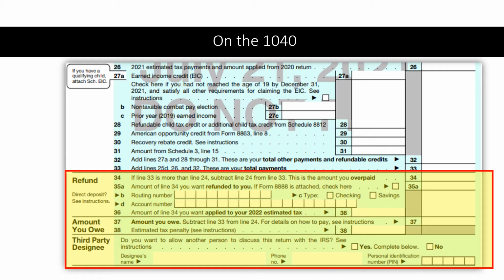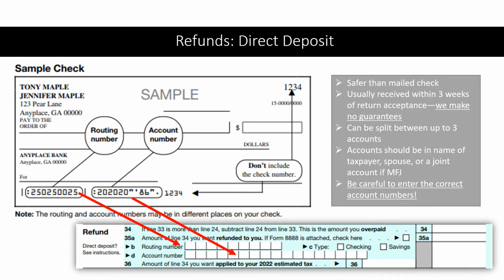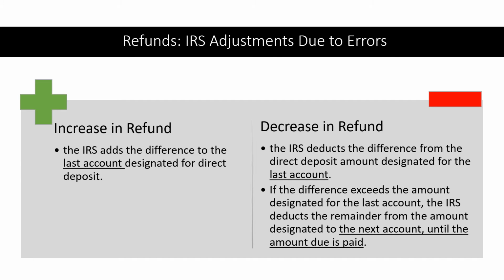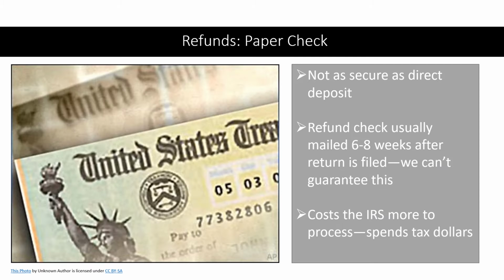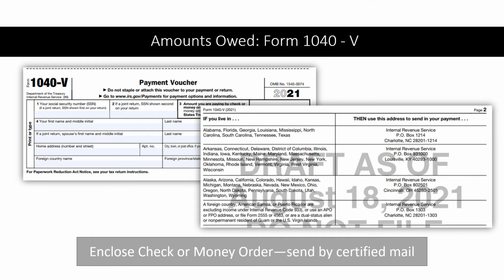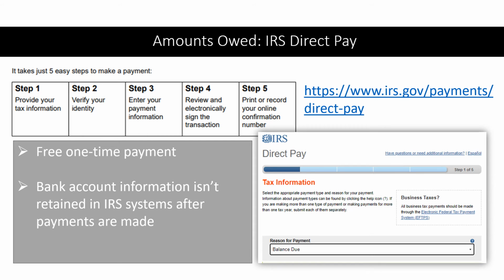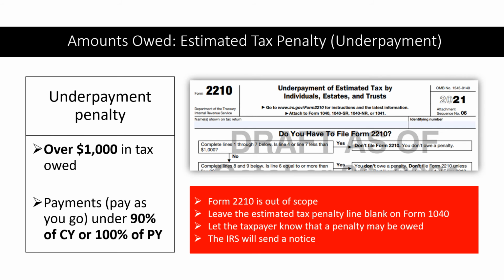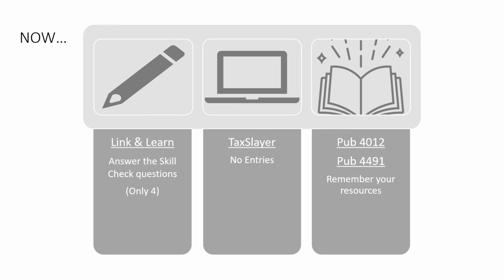Week 10 Refund and Amount of Tax Due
This lesson discusses options taxpayers have for receiving their refund, what happens if an adjustment is made by the IRS after a refund is received, and options for paying amounts due.